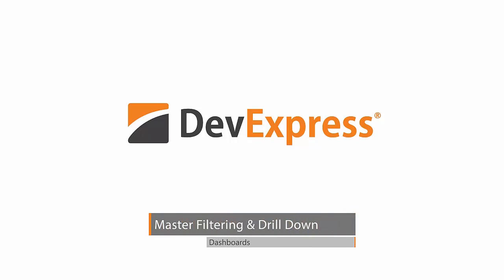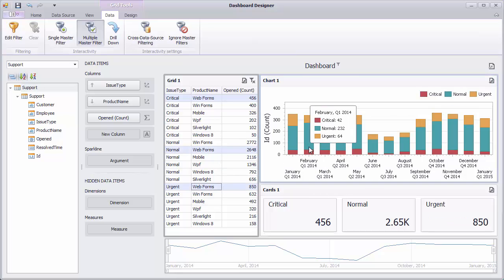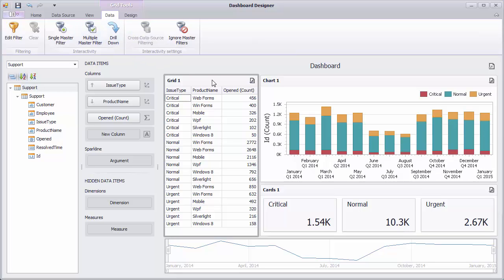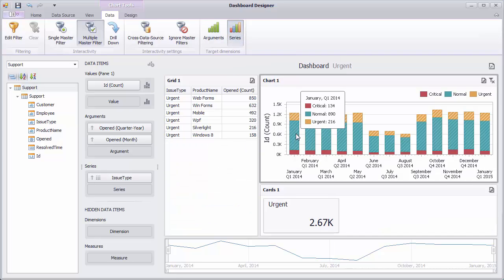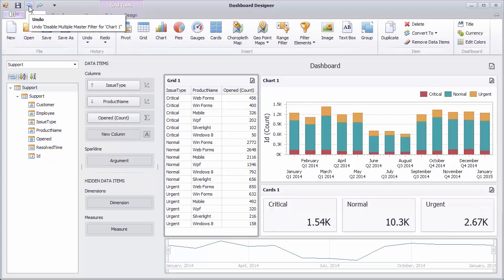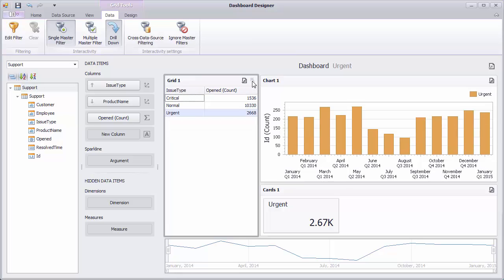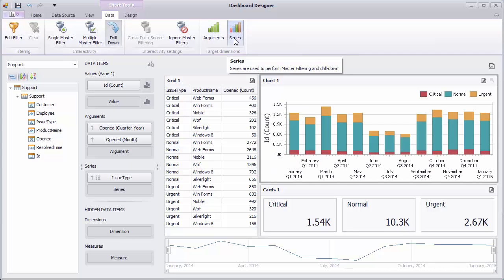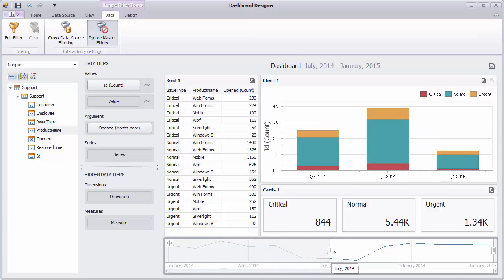DevExpress Dashboards: Master Filtering and Drill Down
This video goes over the Master Filtering and Drill down features for our dashboards to help you better analyze your data.
Note that this video uses a data source from the 'Customer Support' demo.